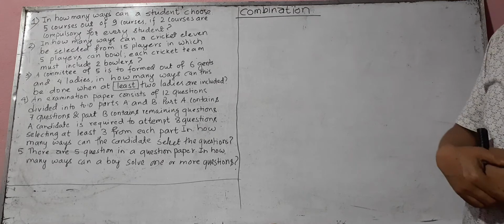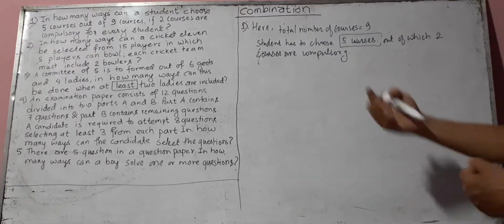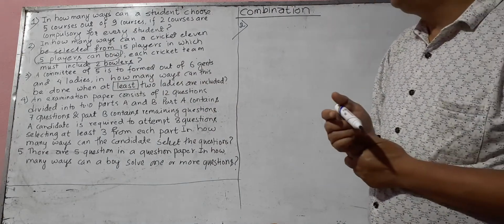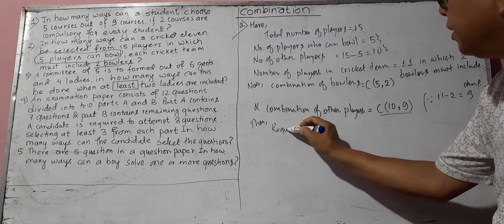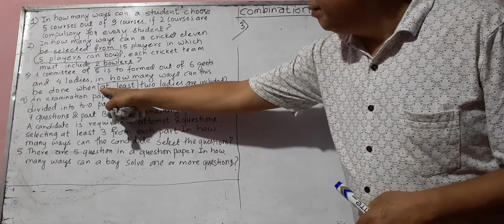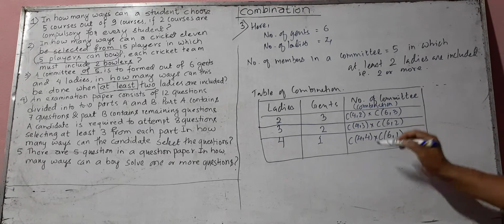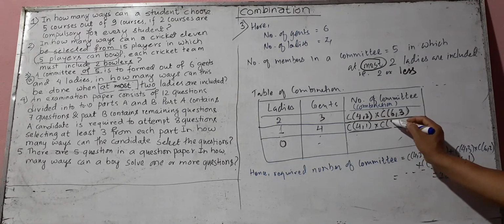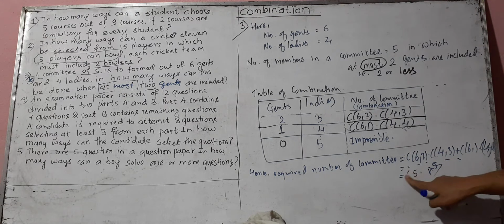Combination:solved problem (part1)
The video is specifically designed to revise the lesson of chapter combination of mathematics for  grade 12 during lockdown.